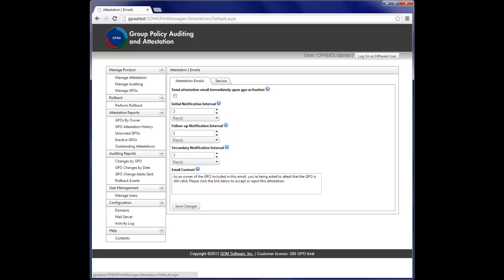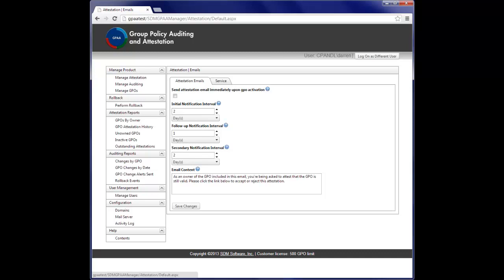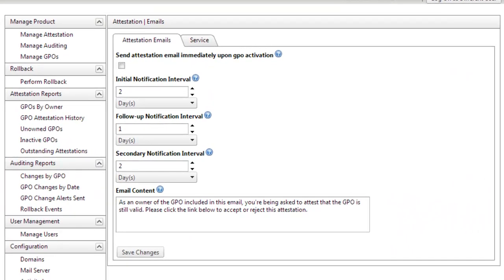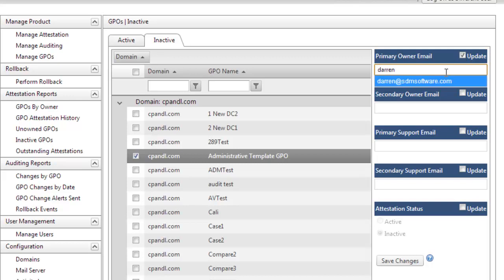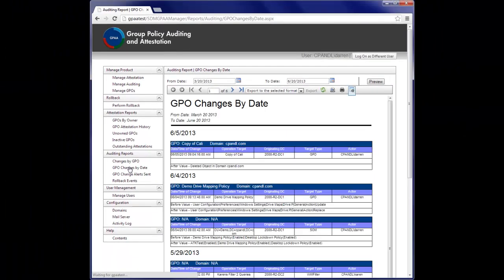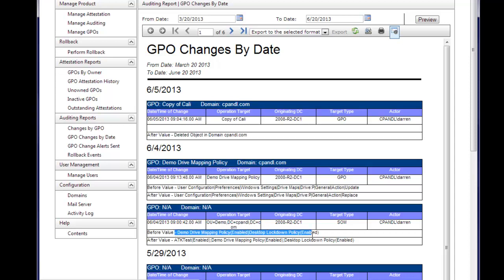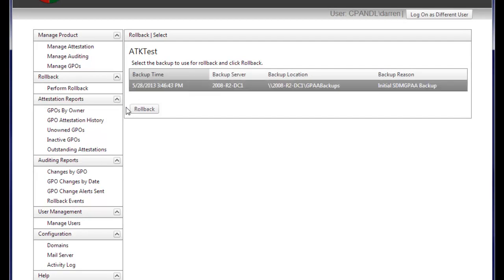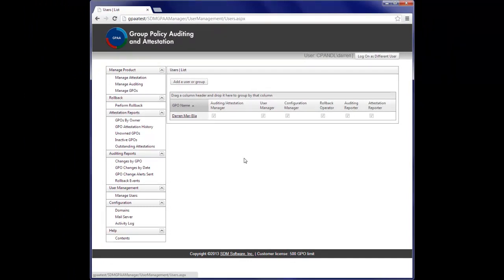Group Policy Change Auditing & Attestation - SDM Software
- In this video, Darren Mar-Elia, CTO and Founder of SDM Software, discusses SDM Software's new Group Policy Change Auditing and Attestation (GPAA) product, including features such as detailed Group Policy change auditing and alerting, GPO rollback and GPO attestation